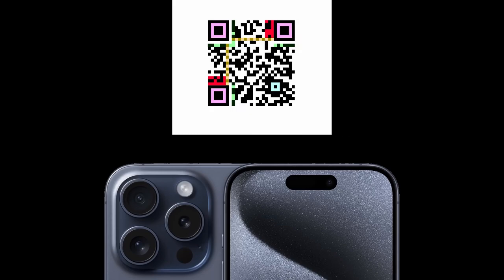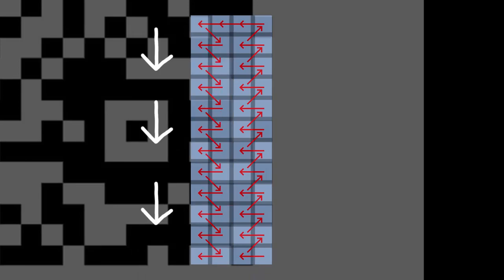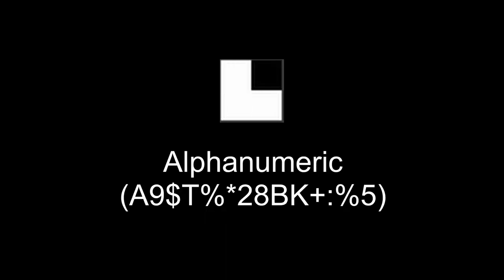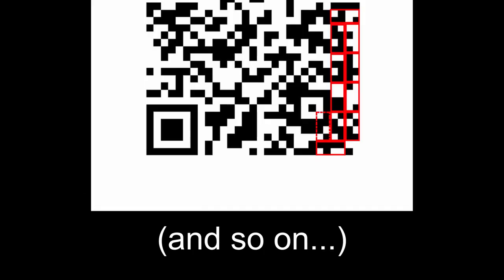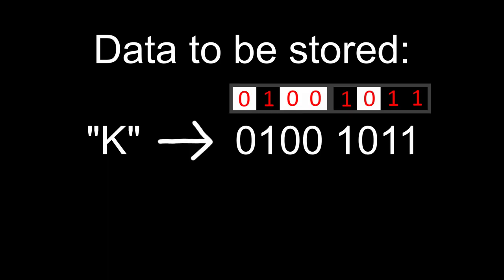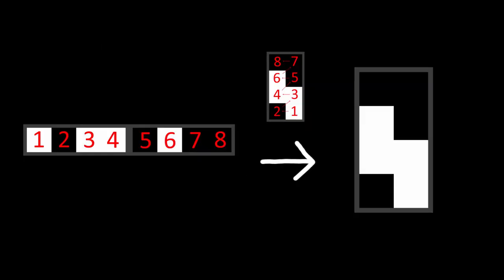QR CODES EXPLAINED IN 90 Seconds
QR Codes always seemed like magic to me. Like, how can a blob of pixels contain information???Luckily for you, I am here to explain how QR Codes work, in 90 seconds.

QR-Codes are really cool. Plus you can rickroll people with them.
Don't get rick rolled by some pixels, please.